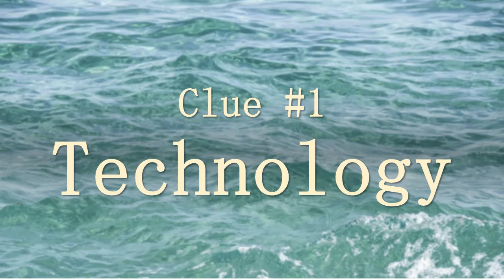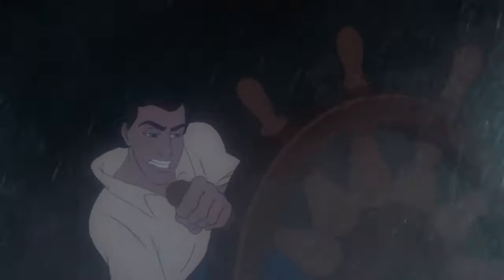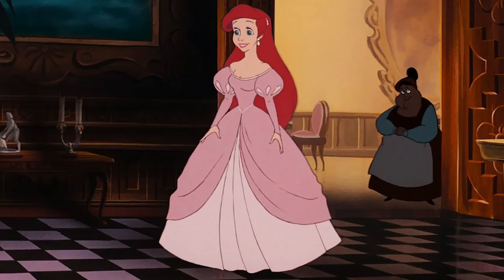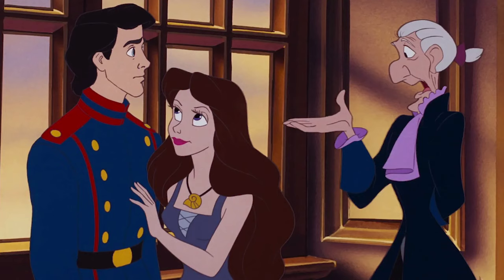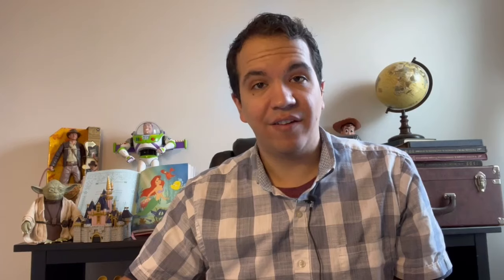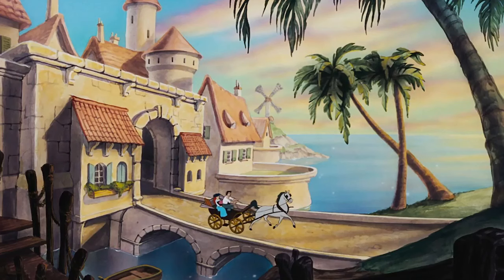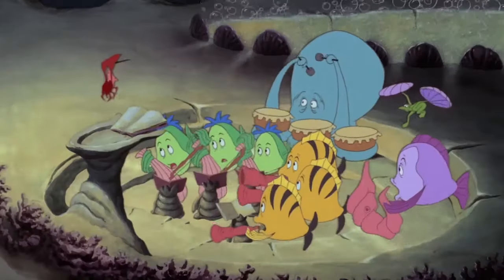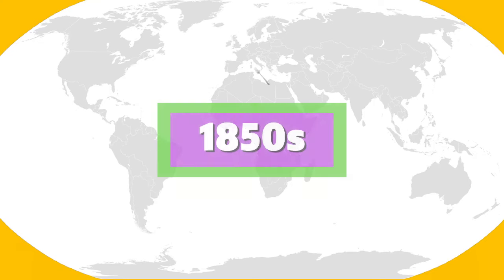When & Where Does Disney's The Little Mermaid (1989) Take Place?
Explore the clues hidden within Disney's animated classic "The Little Mermaid" and find out when and where the movie takes place!

Footnotes:

1. “Carrack or Nao,” The Mariners’ Museum and Park, accessed June 10, 2023,

2. Attilio Cucari, Sailing Ships (Chicago: Rand McNally, 1978), 31-32.

3. Cucari, Sailing Ships, 71-72.

4. Cucari, Sailing Ships, 221.

5. Dave Roos, “The Ships of Christopher Columbus Were Sleek, Fast – and Cramped,” History.com, October 10, 2019,

6. Bill Chappell, “Christopher Columbus Ship The Santa Maria May Have Been Found,” NPR, May 13, 2014,

7. Philip K. Allan, “Steering With a Wheel,” U.S. Naval Institute, October 2020,

8. Mike Davey, “The European Tobacco Trade from the 15th to the 17th Centuries,” University of Minnesota Libraries, accessed June 11, 2023,

9. Georgia Lynne Fox, The Archaeology of Smoking and Tobacco, (Gainesville: University Press of Florida, 2015), 49.

10. Dan Michael Worrall, The Anglo-German Concertina: A Social History, (Fulshear: Concertina Press, 2010), 6.

11. James Laver, A Concise History of Costume (London: Thames & Hudson, 1969), 154-157.

12. Laver, Concise History, 188-191.

13. Phyllis G. Tortora, Survey of Historic Costume: A History of Western Dress (New York: Fairchild Publications, 1998), 300.

14. Summer Brennan, “A Natural History of the Wedding Dress,” JSTOR Daily, September 27, 2017,

15. Staff, “Italian Curiosities: Why Do Gondoliers Wear Striped Shirts?” L’Italo Americano, January 31, 2022,

16. Katya Foreman, “The Ultimate Symbol of French Cool,” BBC Culture, March 9, 2006,

17. “History of Grimsby,” Discover Northeast Lincolnshire, accessed June 12, 2023,

18. “Where Is the Italian Riviera (And What Is It?),” Walks of Italy, April 27, 2020,

19. Vincent Dowd, “The Italian Town With an English Secret,” BBC, June 25, 2014,

20. Associated Press, “Hiking the Italian Riviera,” Daily Press, May 3, 2010,

21. Michael Nelson, “Queen On Tour,” The Guardian, September 1, 2001,

22. “Phoenix Theophrasti,” EUFORGEN, accessed June 12, 2023,

23. “Where Do Flamingos Live?” Birdfact.com, updated November 28, 2022,

24. Charles Solomon, The Disney Princess: A Celebration of Art & Creativity (San Francisco: Chronicle Books, 2020), 86.

25. Solomon, Disney Princess, 86.

26. Allison Scola, “The Palm Tree Represents Unification in Palermo,” Experience Sicily, June 6, 2020,

27. Laura Leone, “Pink flamingos in Italy: 5 unexpected places where to spot them,” Visit Italy, accessed June 12, 2020,

28. Editors, “Sicily,” Britannica, updated May 21, 2023,

Special thanks to raeynbowboi's "Dating Disney" post on the movie over on Tumblr and to Kendra at Frockflicks.com for a great article on the dresses in the film